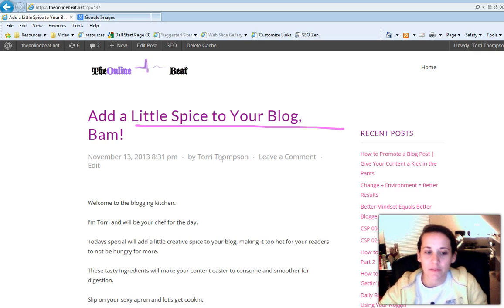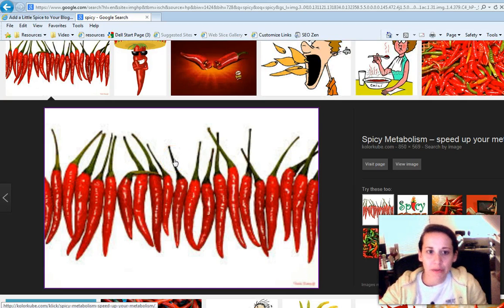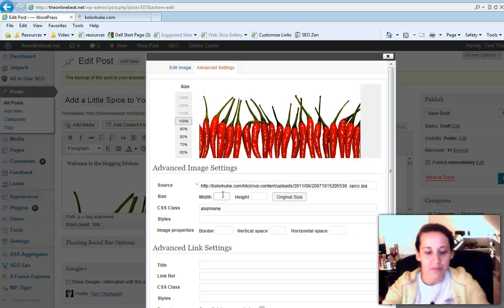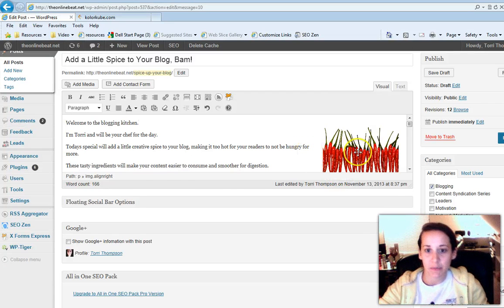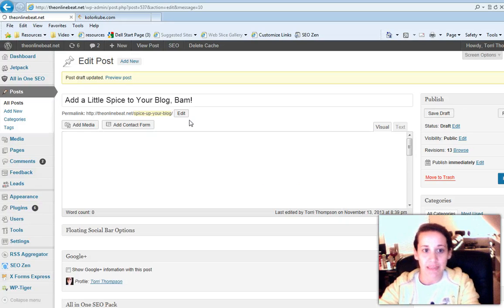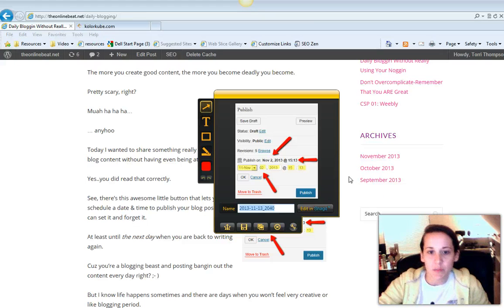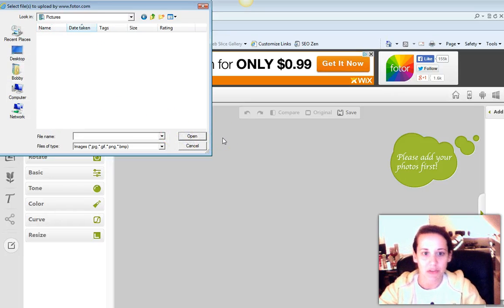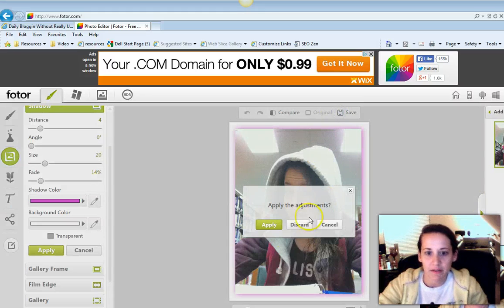How to Add Images to Your Blog Posts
Need to know how to add images to your blog posts? Check out this cool tutorial for adding pictures to your blog and see what you can use free to make them a little more spicy.